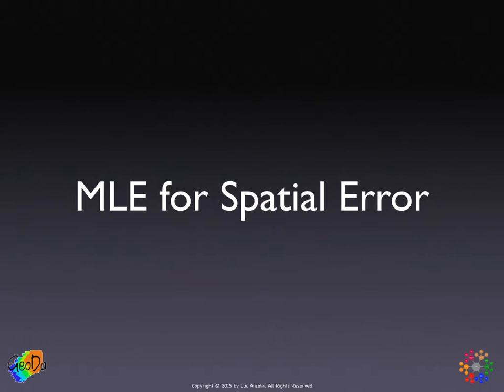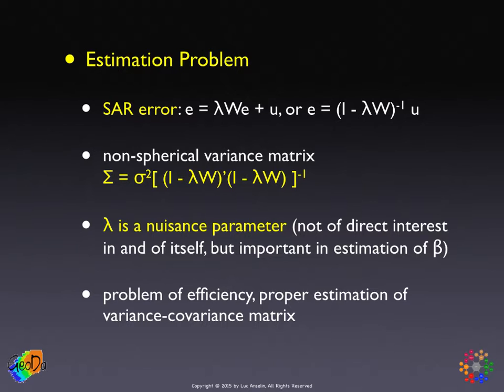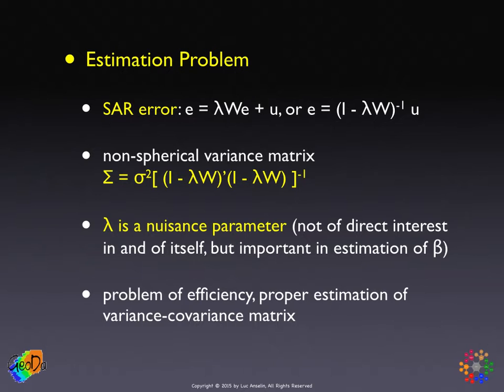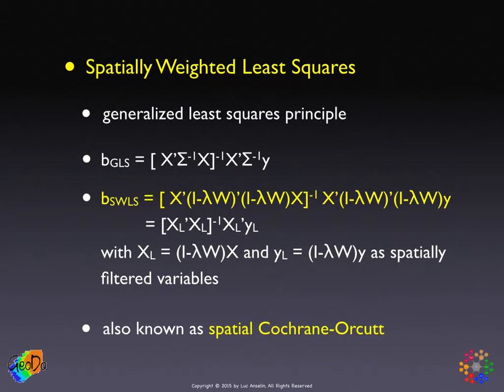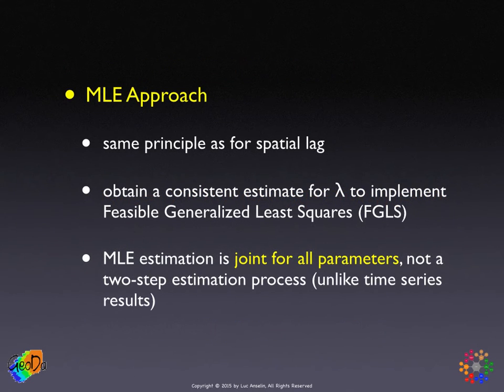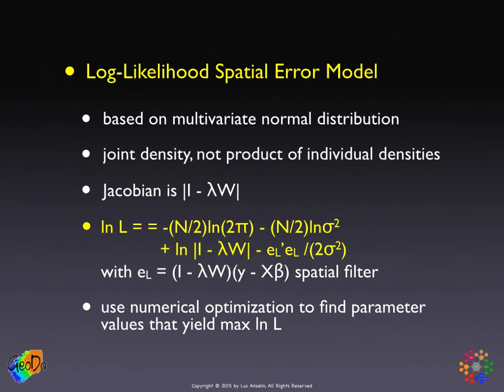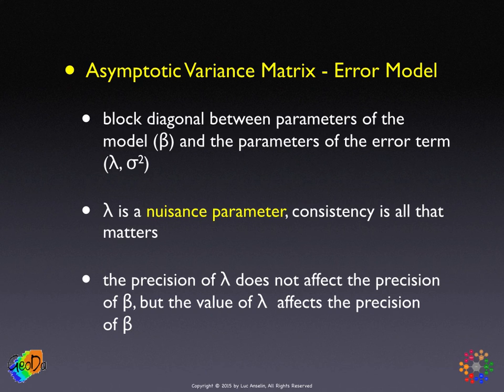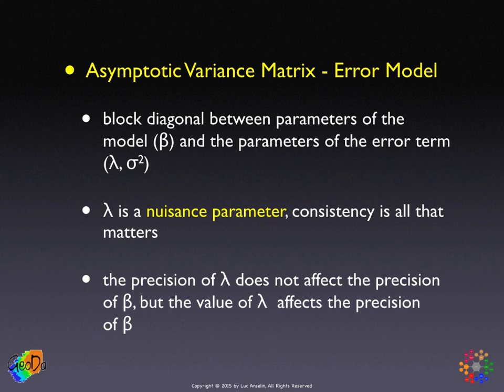Maximum Likelihood Estimation: Spatial Error Model